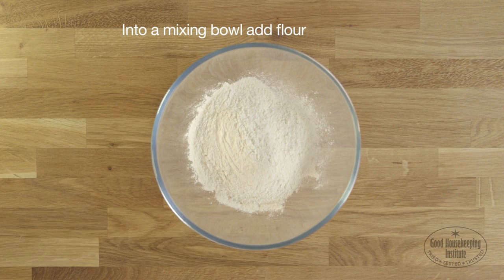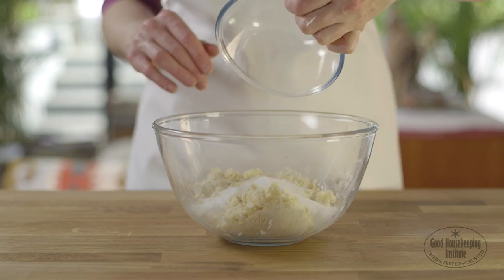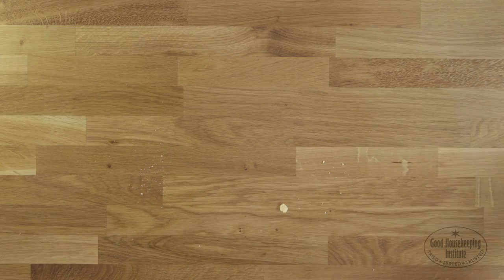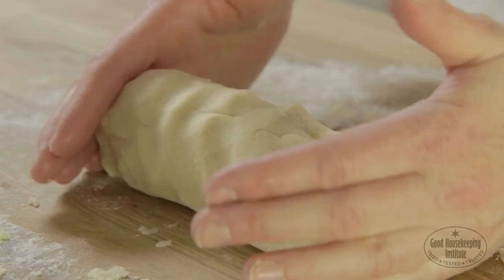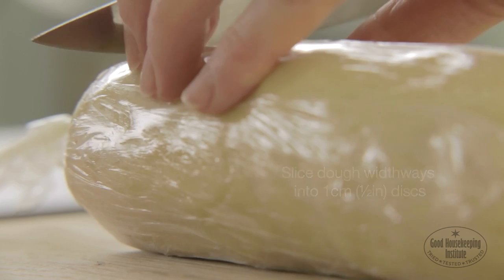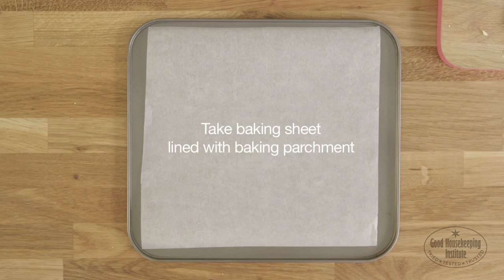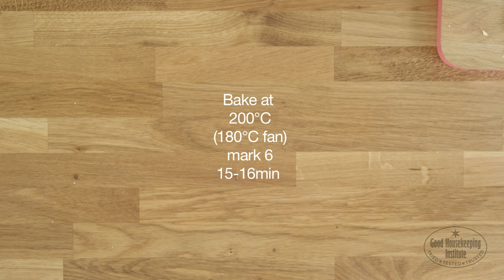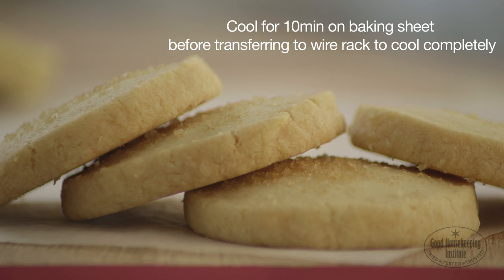How To Make Shortbread | Good Housekeeping UK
Find out how to make shortbread in a few simple steps - delicious buttery and crisp shortbread biscuits made easy with our step-by-step video.

Ingredients:
250g (9oz) plain white flour, sifted, plus extra to dust
175g (6oz) unsalted butter, at room temperature, cubed
75g (3oz) caster sugar
Demerara or granulated sugar, to sprinkle

1. Into a mixing bowl, put flour and butter then rub together using fingertips until mixture resembles breadcrumbs. Add caster sugar and bring together using hands.

2. Dust work surface with flour and turn out dough on to worksurface. Form into a thick sausage shape. Wrap in cling film and chill for 30min.

3. Slice dough widthways, into roughly 1cm (½in) thick discs and remove cling film. Line a baking sheet with baking parchment, and put shortbread discs on sheet with plenty of space between to allow them to spread when cooking. Sprinkle with demerara or granulated sugar.

4. Bake at 200°C (180°C fan) mark 6 for 15-16min, until pale golden. Cool for 10min on baking sheet before transferring to a wire rack to cool completely. Store in an airtight container for up to one week.

Find out how to make shortbread on the Good Housekeeping